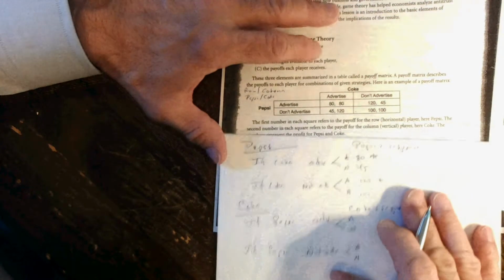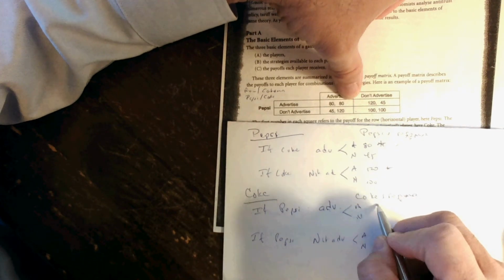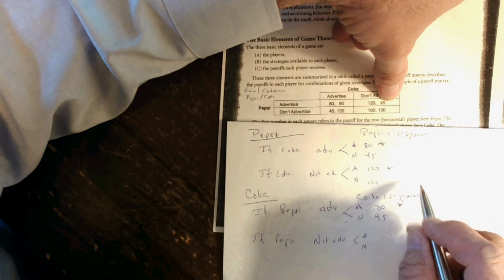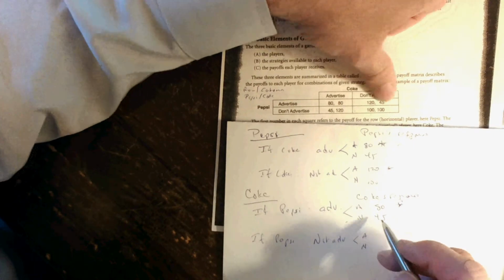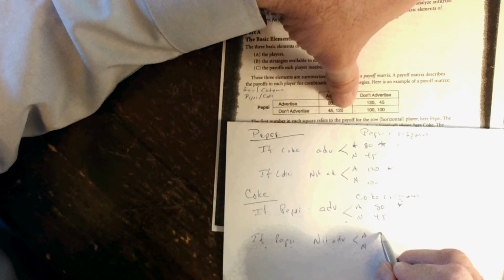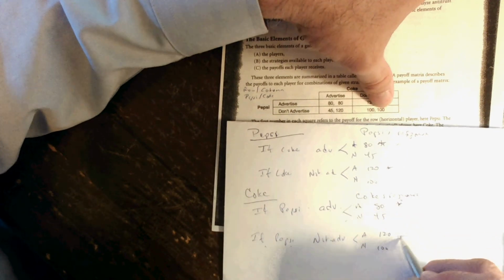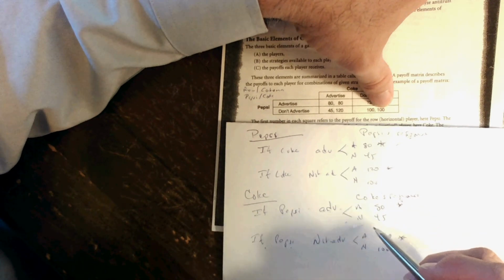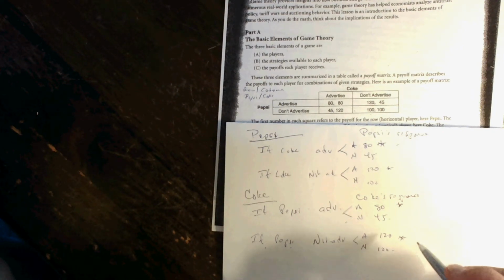Game Theory Worksheet